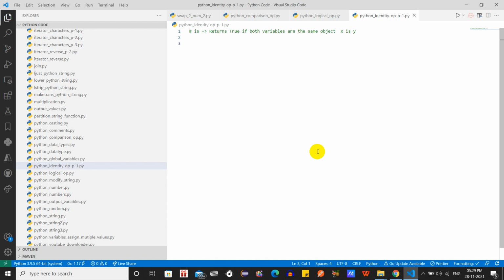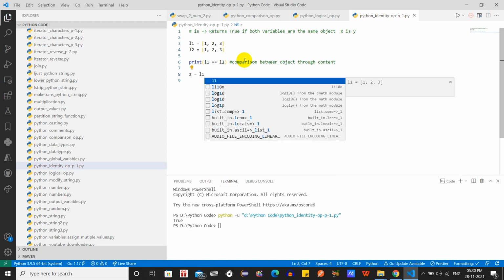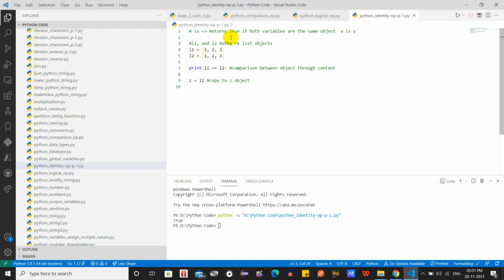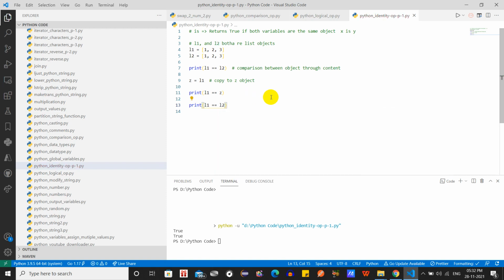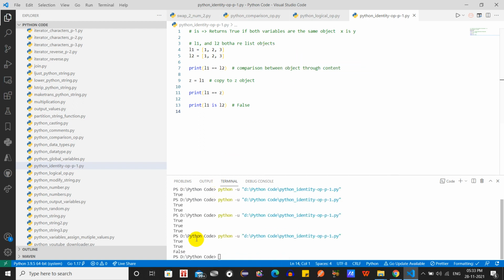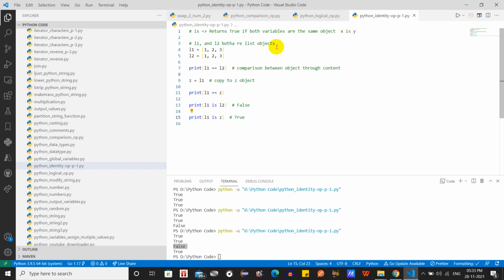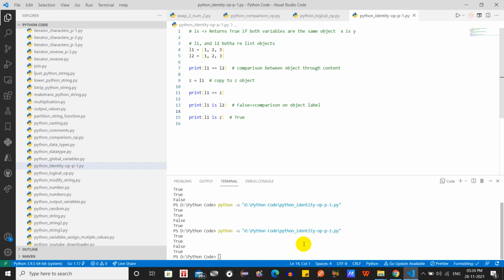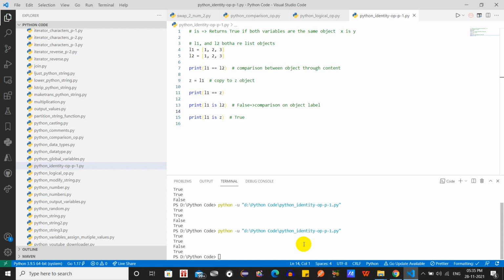Python Identity Operator IS #72